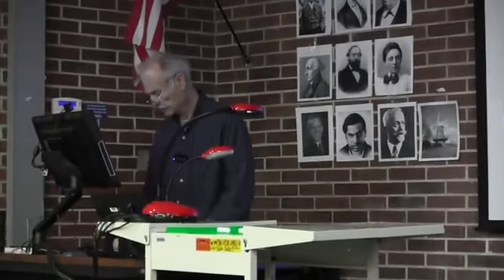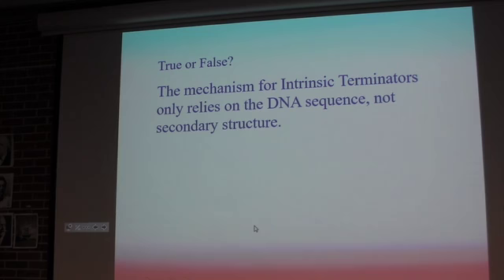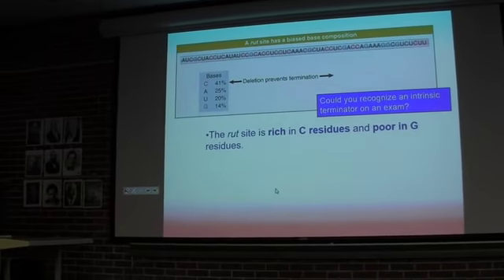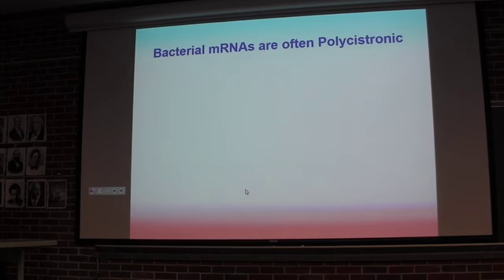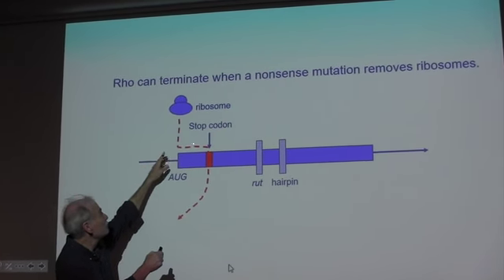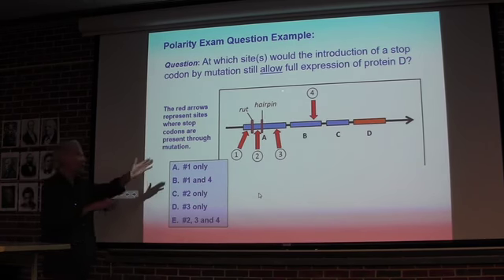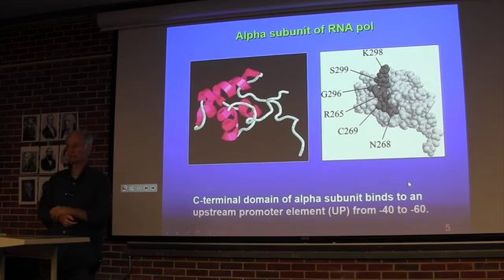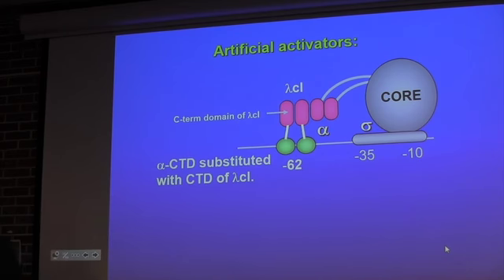Lecture 17 Bacterial transcription termination Part 3